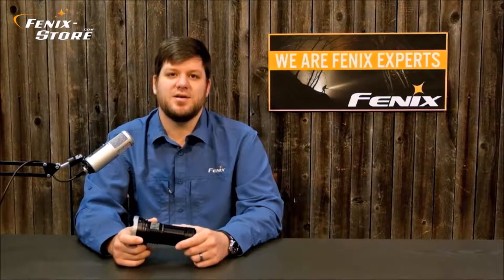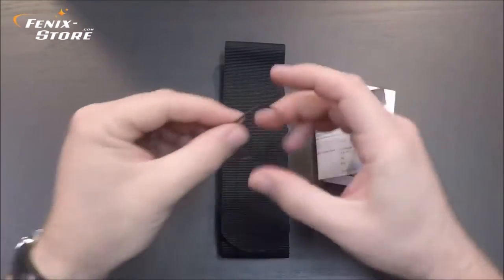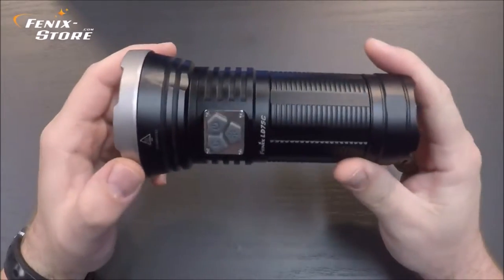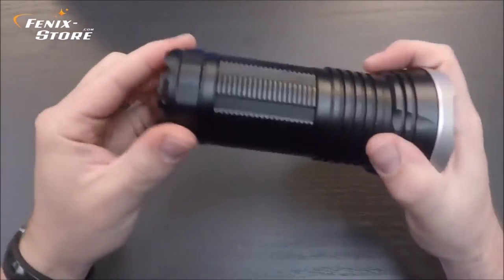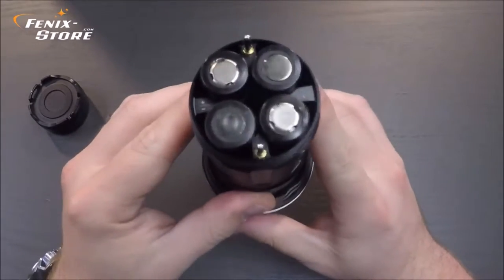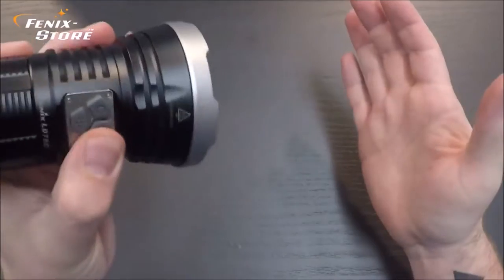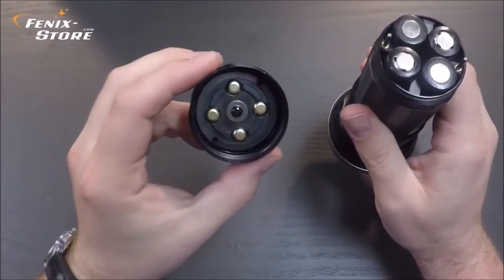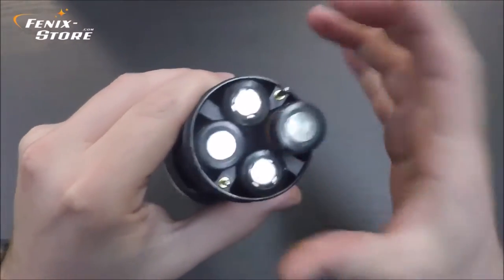SvetelnaPosta.sk | LED Baterka Fenix LD75C [VIDEO]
Extrémne výkonné a kompaktné svietidlo Fenix LD75C prináša mimoriadny svetelný tok až 4200 lúmenov (ANSI) a dosvit až 490 metrov. Vďaka použitiu moderných 18650 li-ion akumulátorov resp. CR123A batérií má svietidlo až prekvapivo kompaktné rozmery - iba 15,8 centimetra na dĺžku. Svetelným zdrojom sú štyri moderné diódy Cree XM-L2 U2 a jedna štvorčipová viacfarebná LED pre doplnkové svietenie. Na ovládanie slúžia tlačidlá ergonomicky umiestnená na boku svietidla, ktorými možno voliť zo šiestich režimov výkonu hlavných bielych LED a šiestimi režimami viacfarebné LED (červená, zelená, modrá, biela). Biele LED a viacfarebná LED sa ovládajú samostatne a ich režimy možno ľubovoľne kombinovať, aktiváciou všetkých diód možno dosiahnuť svetelného toku až 4200 lumenov. Aj napriek masívnej výkon si LD75C zachováva príjemné rozmery a váhu, takže ju možno nosiť v batohu, kufri na náradie, alebo voziť v priehradke spolujazdca v aute. Preto bude vždy pri ruke, keď budete potrebovať osvetliť rozľahlé priestory. Tieto vlastnosti ocenia nielen profesionáli, ale všetci ktorí požadujú ten najvyšší výkon a čo najmenšie rozmery.